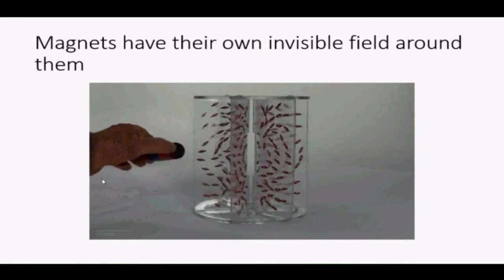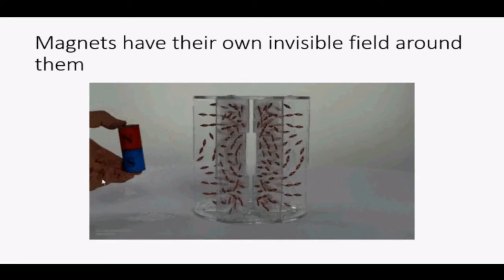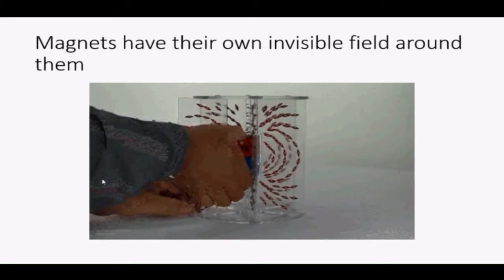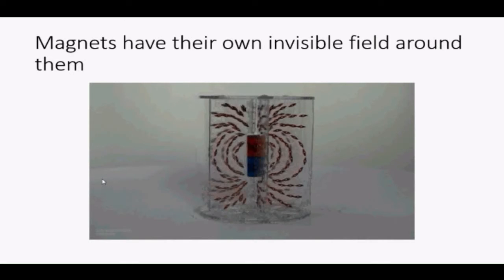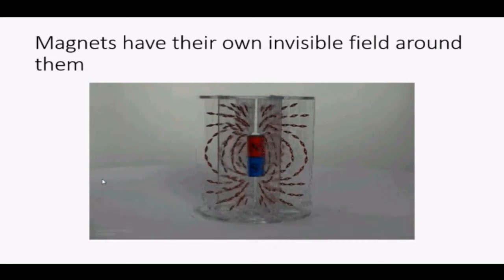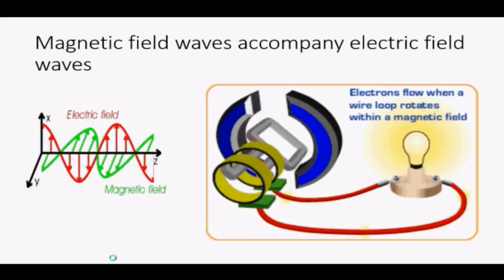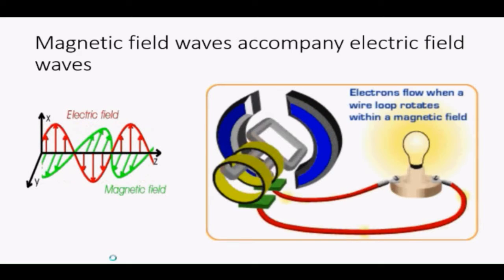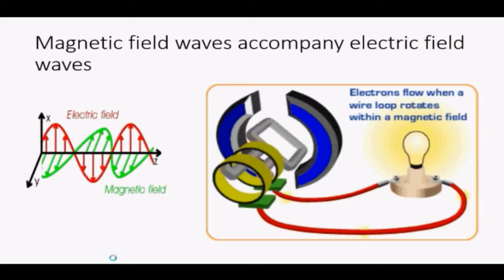Magnets, Magnetic and Electric Fields in Electrical Engineering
As an electrical engineering student you will study the Magnets, Magnetic and Electric Fields in Electrical Engineering and learn about the ways in which this is applied in real world applications

Know about Autocad, SAP2000,Revit, Etabs and Staad Pro in order to improve your engineering skills or start integrating new ones.

Visita el blog para saber mas de estos temas o leer otros articulos relacionados

Preguntanos sobre las diferentes opciones de carrera y por que estudiar una carrera determinada